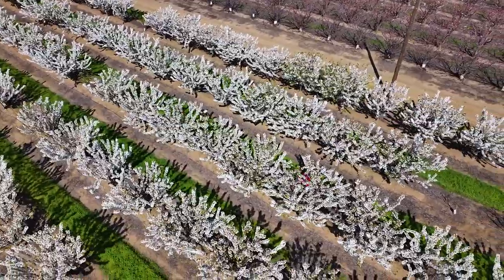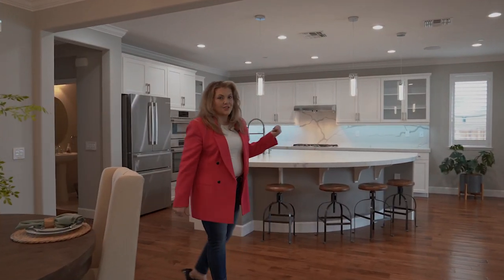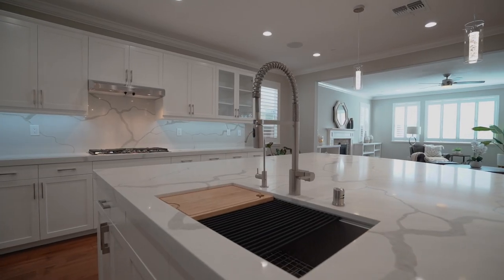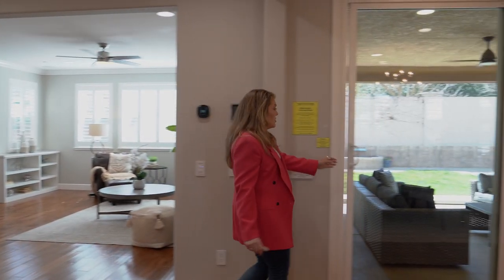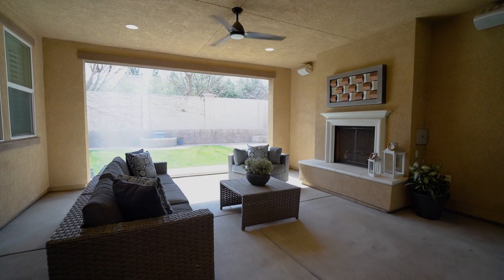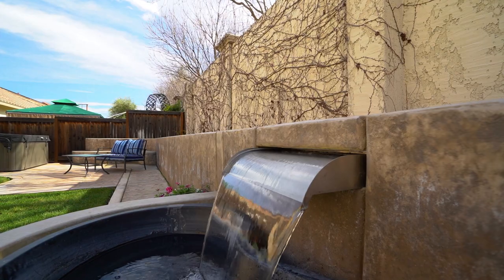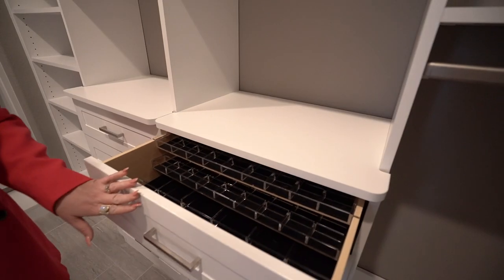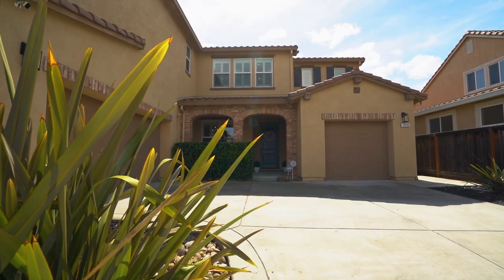1016 Emma Rose Blvd Brentwood, CA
Nestled in the Steeplechase neighborhood, this North facing 4-bedroom, 4.5 bathroom residence is the perfect fusion of luxury and practicality. This home features a Control4 automation system offering a customizable and unified smart home system. The open floor plan on the first floor is centered around the stunning kitchen which is equipped with top-of-the line Bosch appliances, elegant quartz countertops, island, and backsplash. The California room embraces indoor-outdoor living by offering an ideal space for entertaining guests or relishing intimate evenings by the fireplace. Revel in one of the home's most breathtaking views while enjoying easy access to the backyard oasis, complete with a soothing outdoor fountain and a rejuvenating spa. Upstairs you can unwind in the serene master suite, featuring a lavish ensuite bathroom and ample closet space to accommodate all your storage requirements. 3 additional bedrooms, including the bedroom and 1.5 bathroom on the first floor allow for ample privacy for family members or guests, providing a retreat-like ambiance.The seperate 2 and 1 car garages offer convenient parking options and add a practical touch to this already remarkable property. Enjoy the convenience of being situated near esteemed schools, parks, trails, and shopping.